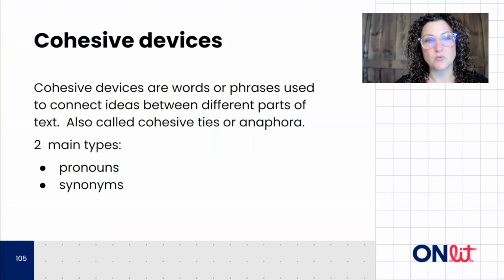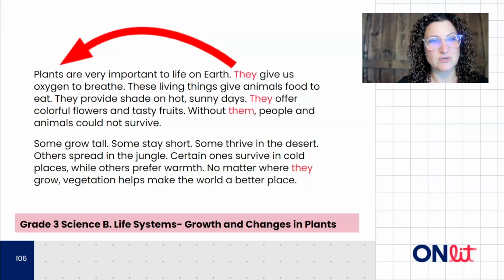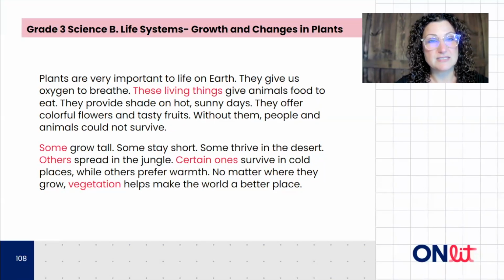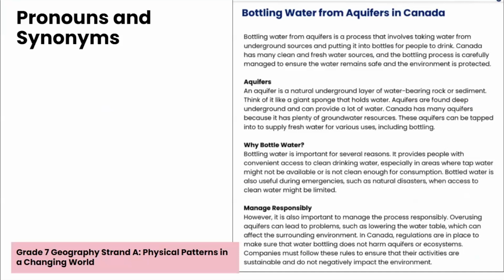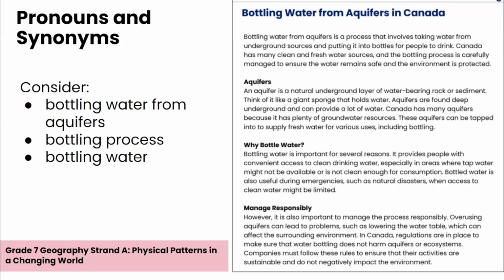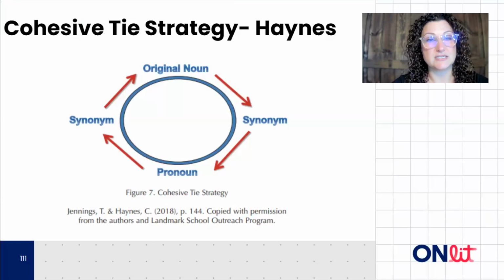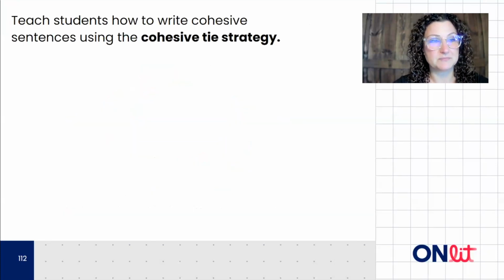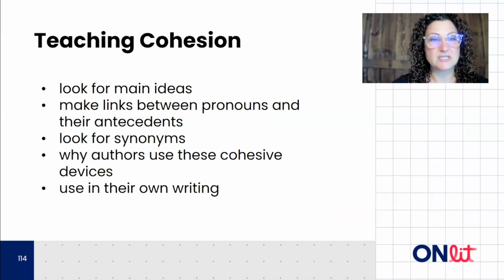B3 Continuum Unpacked: Text Cohesion